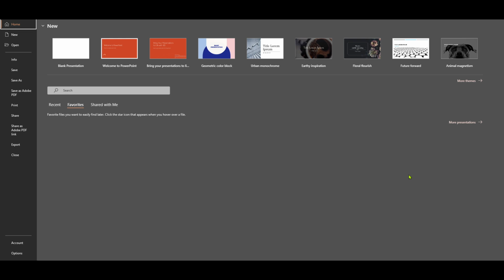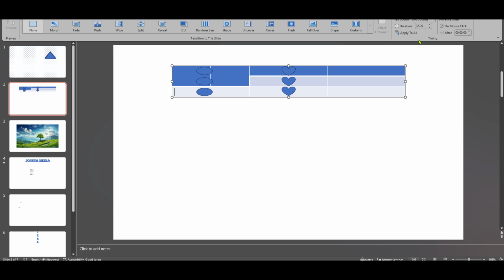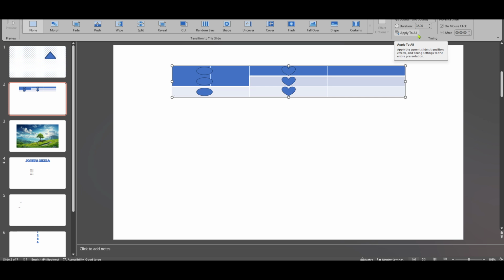How To Play Slides Automatically In Powerpoint (Full 2025 Guide)